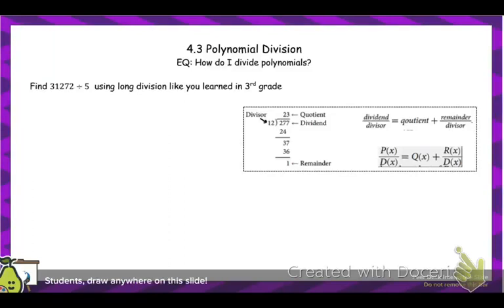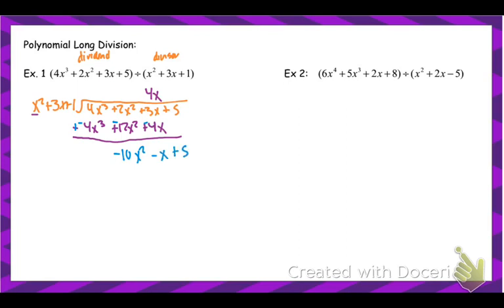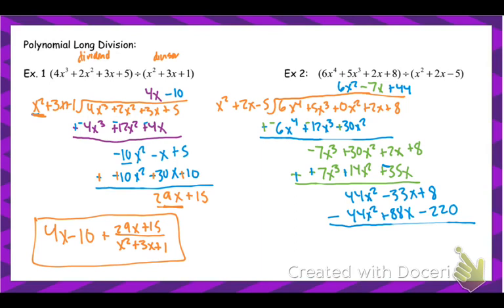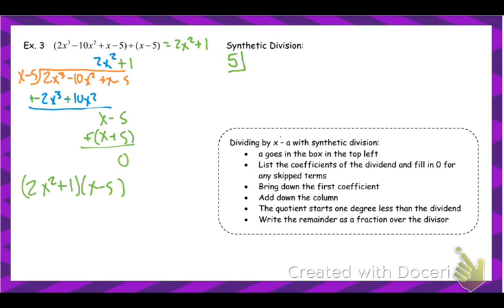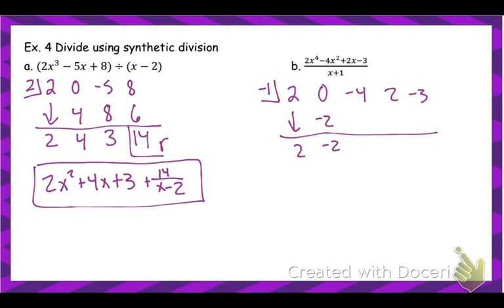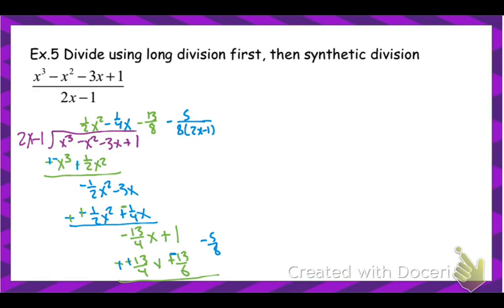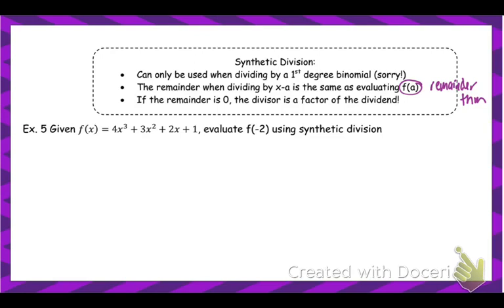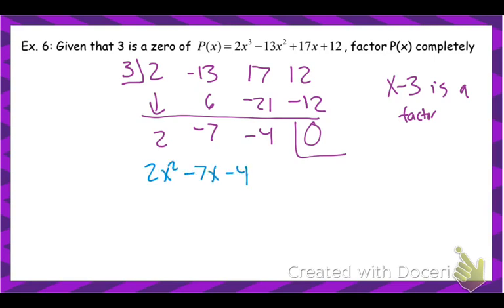4.3 GT Polynomial Division